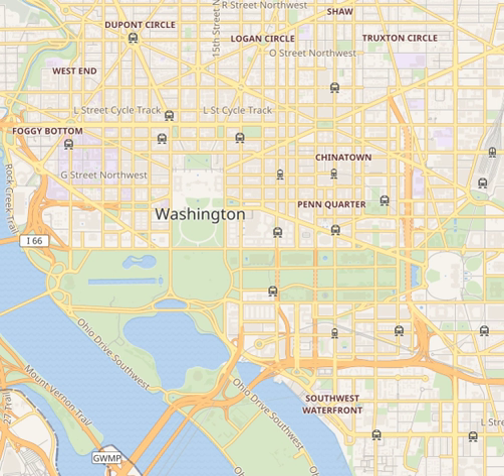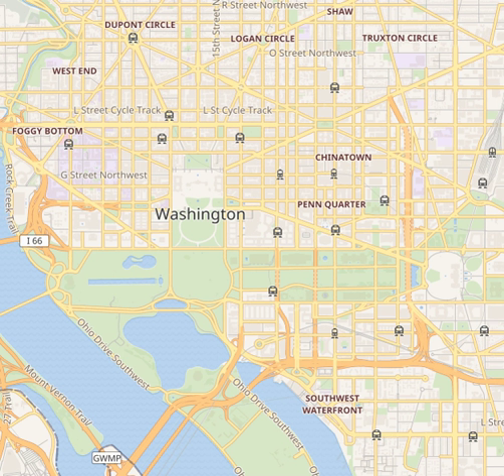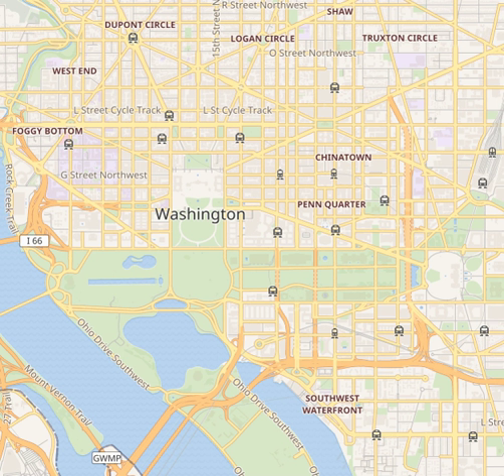National Postal Museum | Wikipedia audio article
This is an audio version of the Wikipedia Article:
National Postal Museum

00:00:16 1 Premises
00:00:56 2 Displays
00:02:15 3 Events
00:02:32 4 Gallery
00:02:41 5 See also

- Socrates

SUMMARY
The National Postal Museum, located opposite Union Station in Washington, D.C., United States, was established through joint agreement between the United States Postal Service and the Smithsonian Institution and opened in 1993.